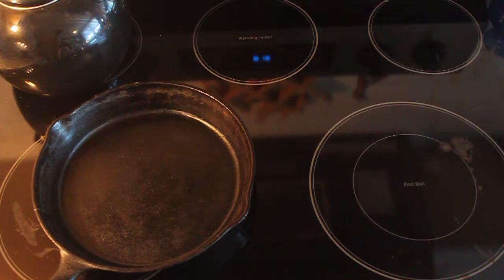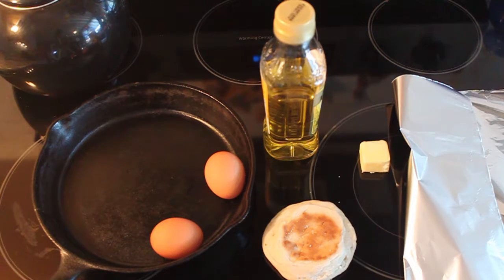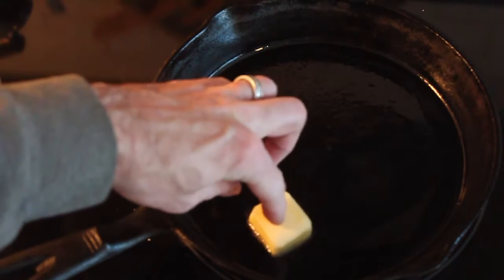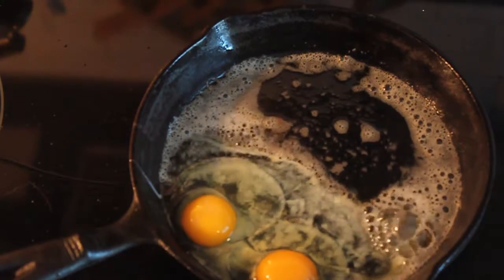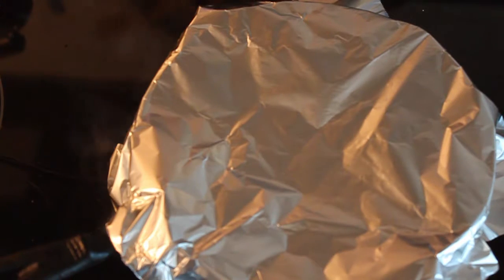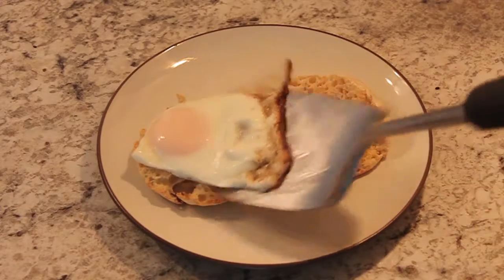How To Make the Perfect Fried Egg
Saint Brian shows you how to make the perfect fried egg where the egg white is cooked through, but the yolk stays intact and creamy.

EatDrinkRoll is a group of geeks dedicated to the food, libations, and games that make us happy. Join us in our joy!

Team X streams at 4pm EST on Sundays
Dungeons & Designs streams at 6pm EST on Mondays
Late to the Game streams at 8pm on Tuesdays